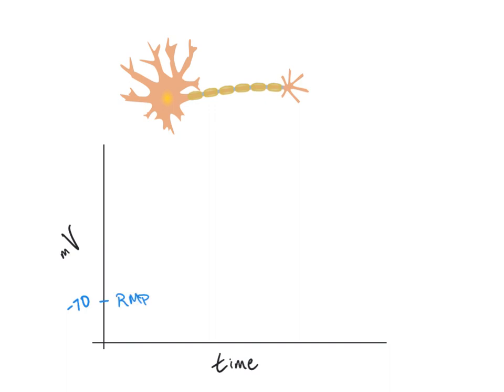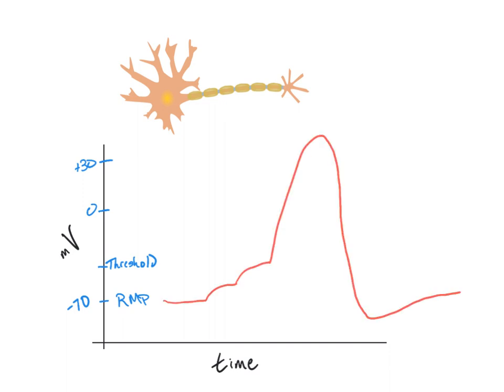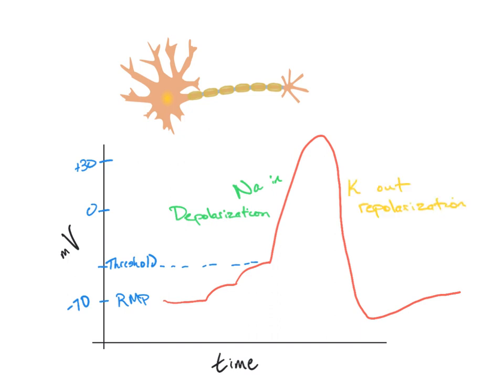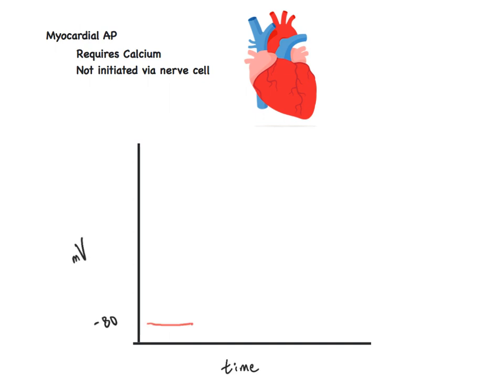BSOM Physiology: Excitation-contraction coupling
This video corresponds with the BSOM Cardio Physiology lecture on Friday January 10, 2020. Please watch before coming to class.